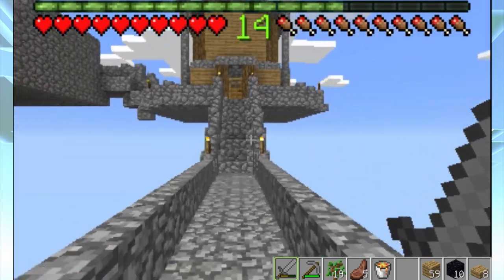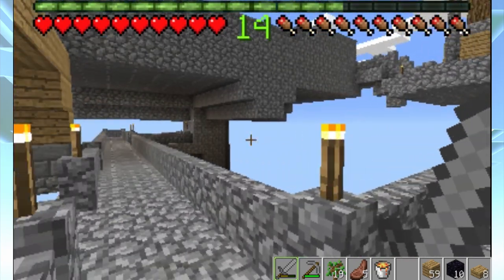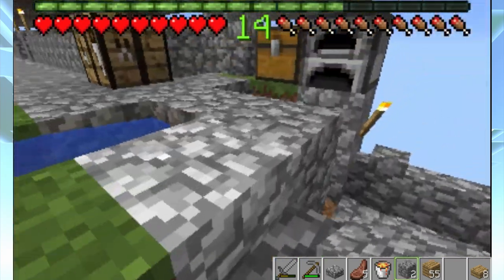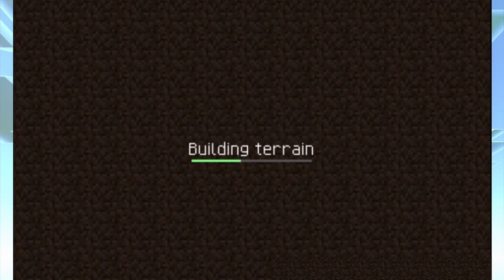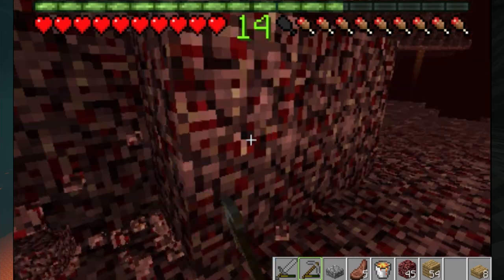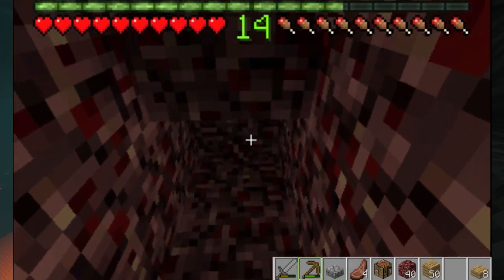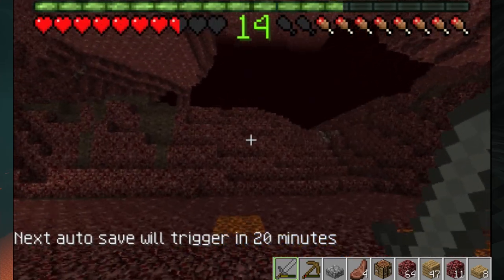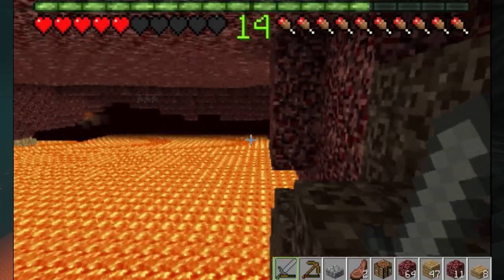Minecraft 3DS Skyblock #16 | Finally Exploring The Nether!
Minecraft 3DS Skyblock Let's Play. In this video, I finally begin to explore the nether!

GenSpace Gaming is a family-friendly gaming YouTuber who creates content on the many versions of Minecraft, and Nintendo related videos!